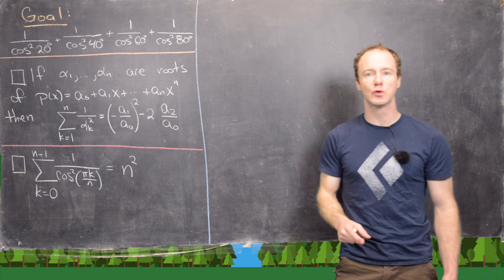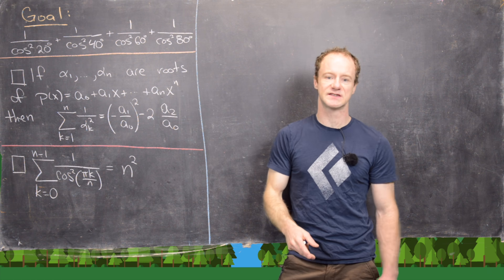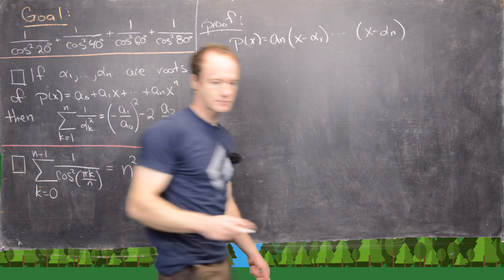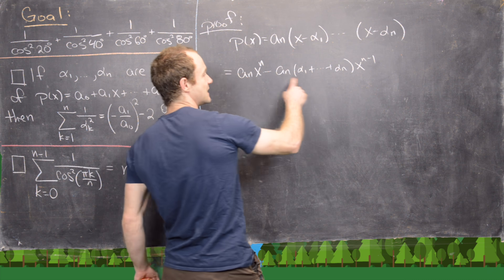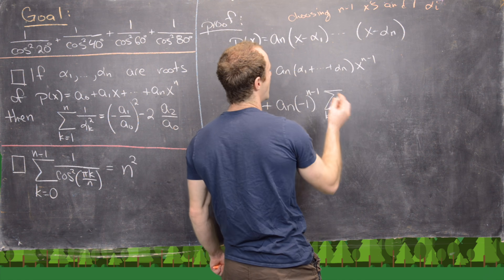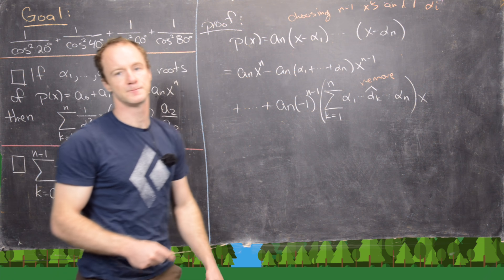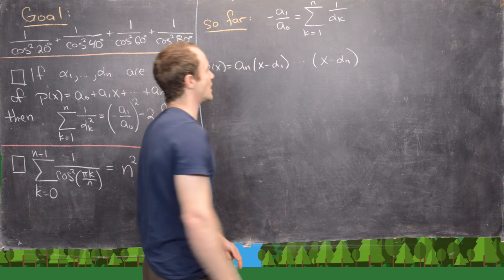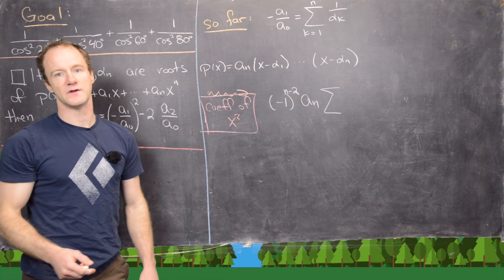A classic trig identity! Featuring Chebyshev polynomials.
We derive a classic trigonometric identity. We make use of Chebyshev polynomials during our calculations.